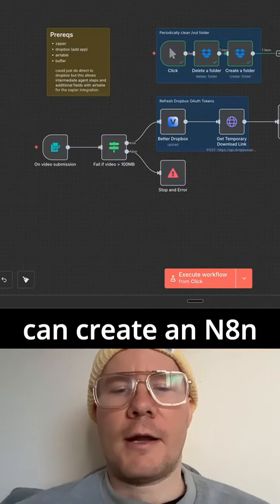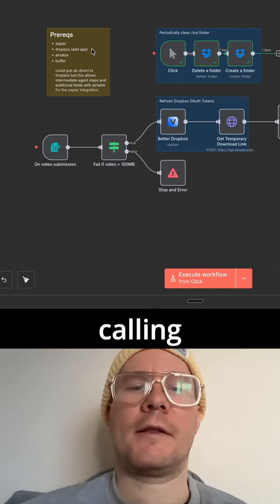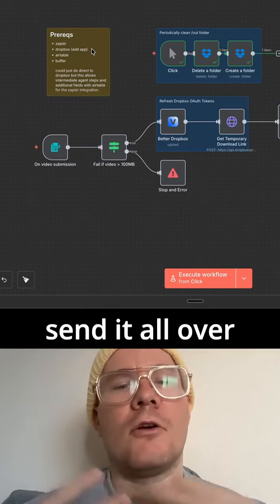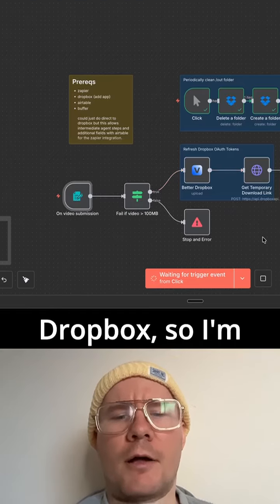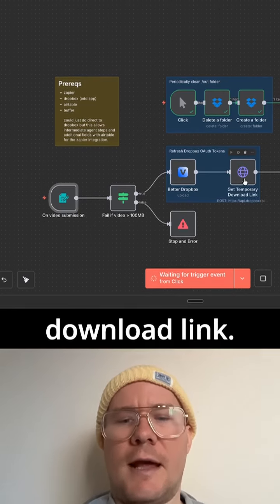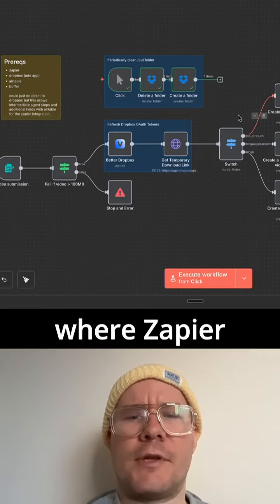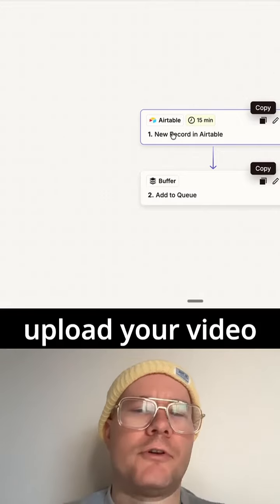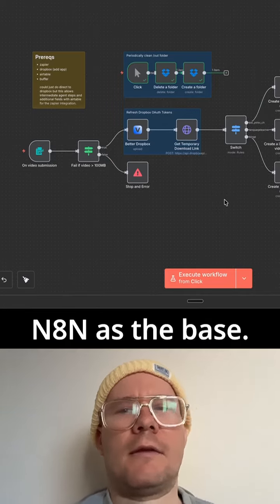How to post to multiple social media accounts with n8n